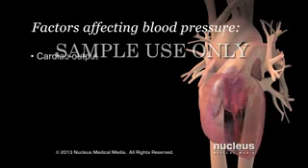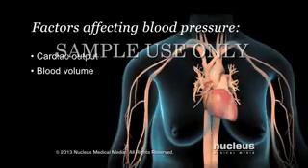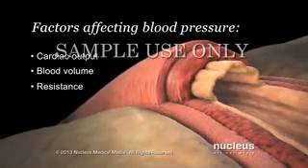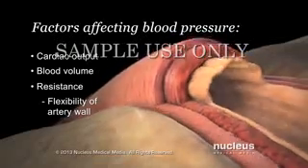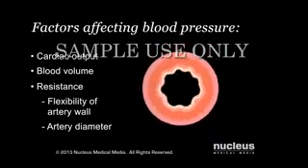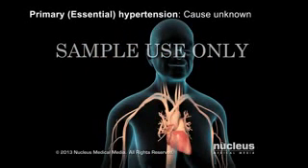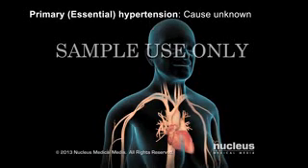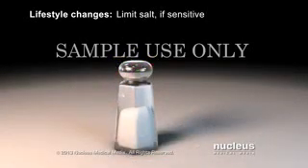High Blood Pressure (Hypertension)